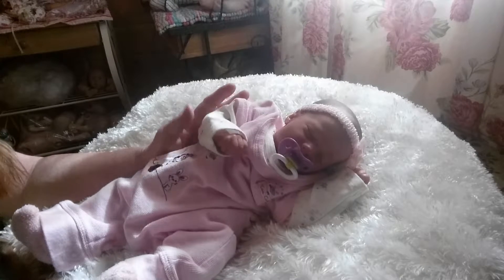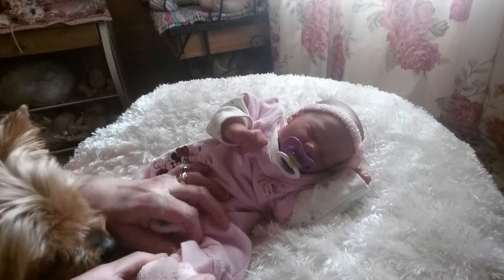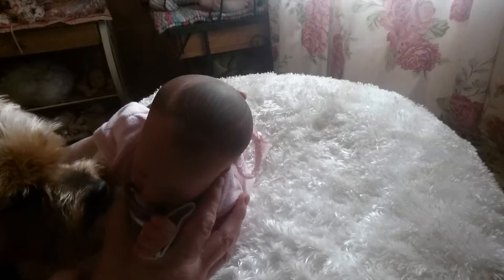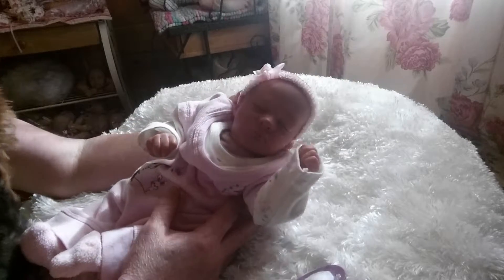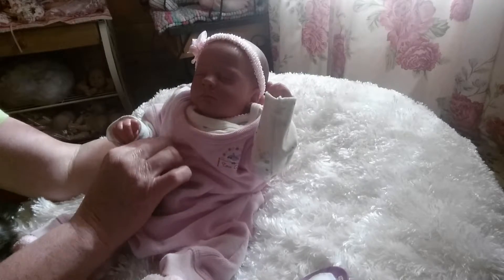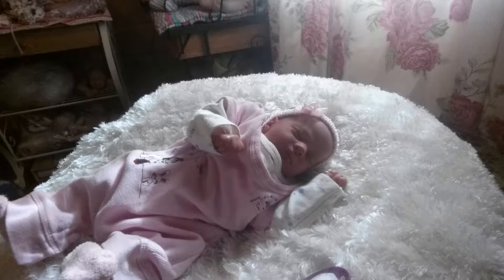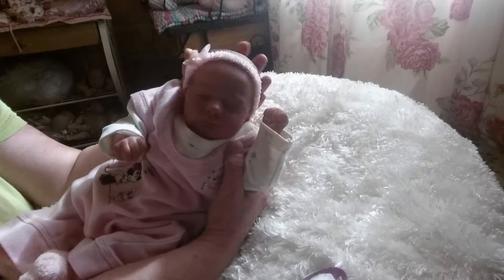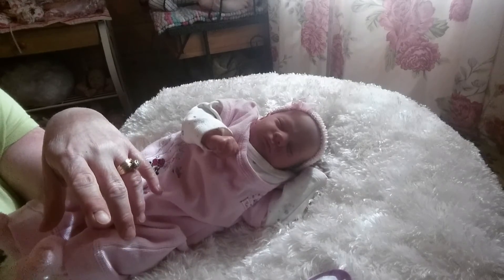Pt, 1 a chat about bullying , and baby Ashley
me having a long chat about bullying. please watch as i tell my experiance on bullying, and another baby from my colection, meet baby Ashley.